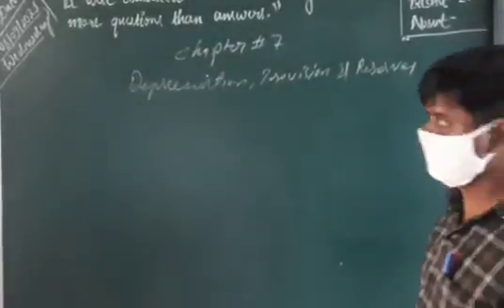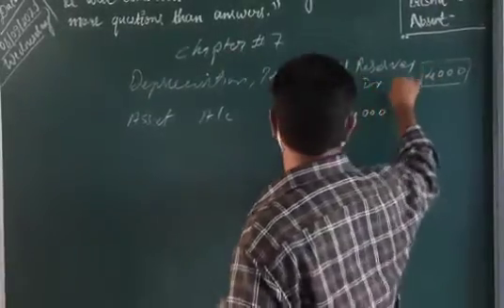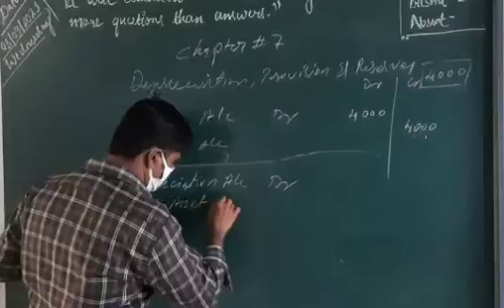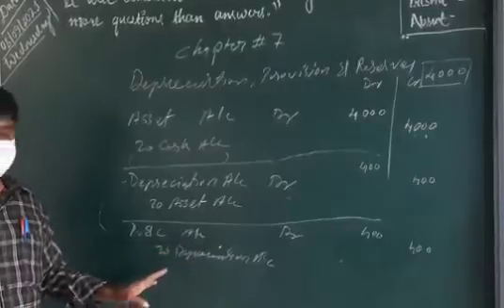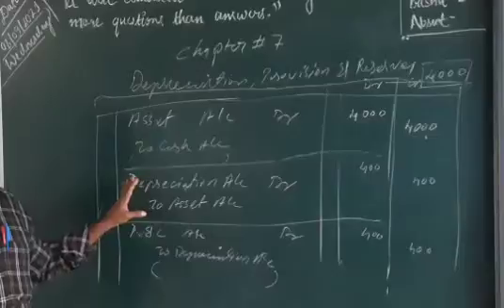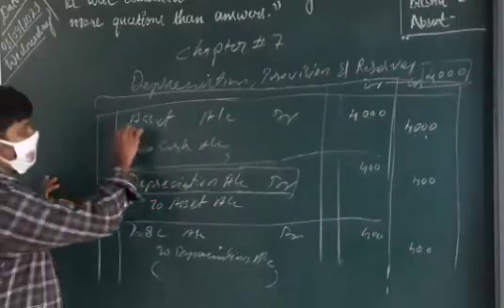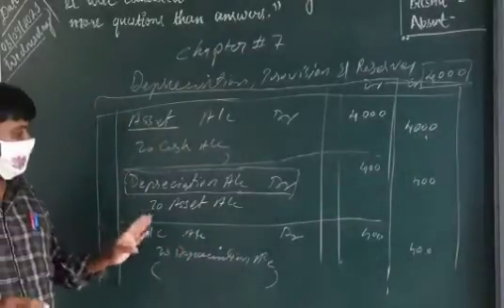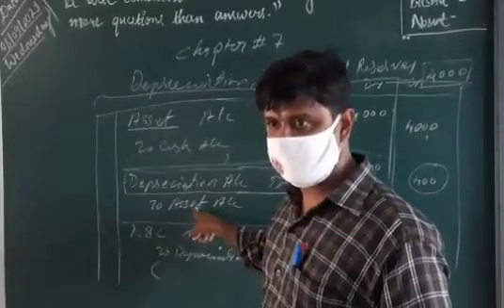Depreciation, Provision and Reserves Video 8